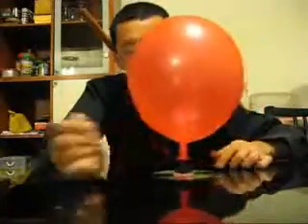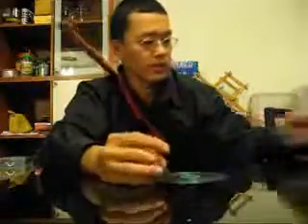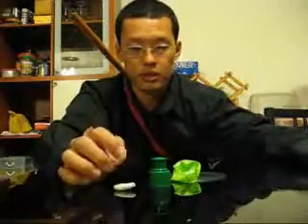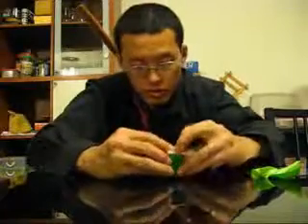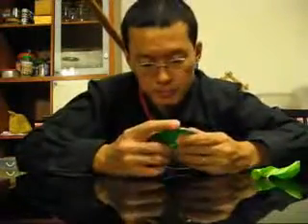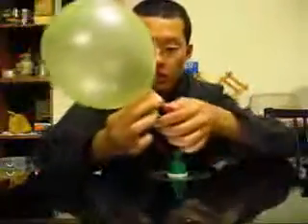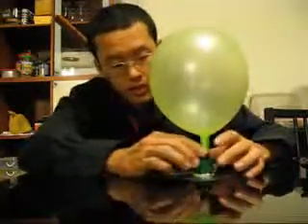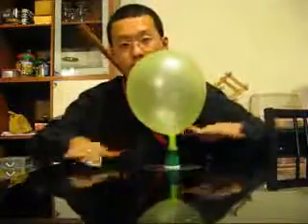Science Samurai (Darren Tan): Science Buskers Festival Busking Round online (8 Jan to 16 Jan 2009)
The Science Samurai reveals how to construct a neat little toy hovercraft. Very simple materials, very easy to follow, loads of fun for the kids. Let them push the hovercraft gently towards the edge of a table and observe as it stops right on the edge! Enjoy science.